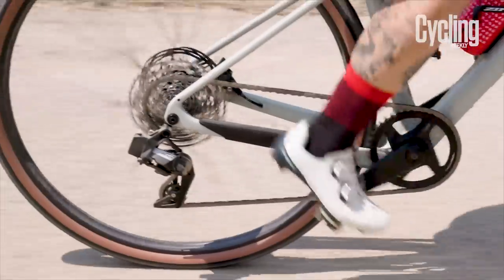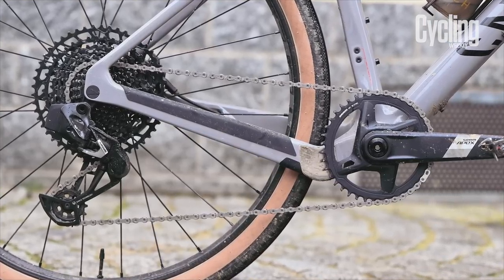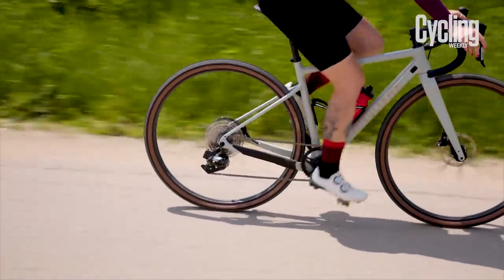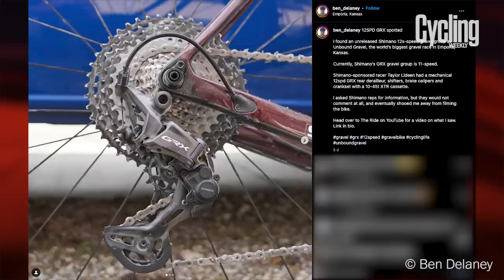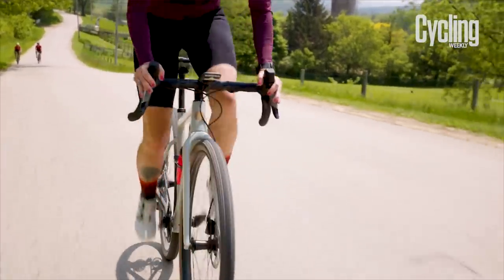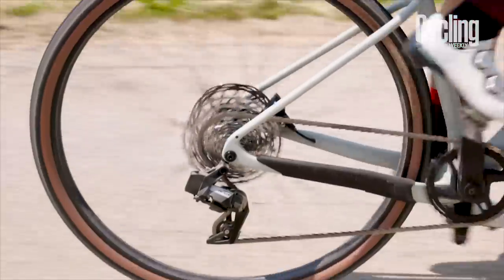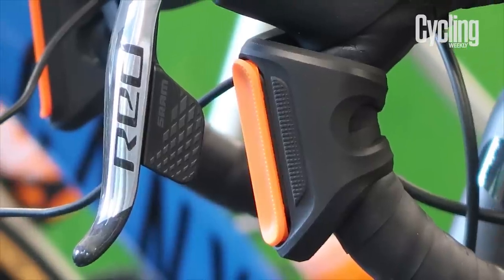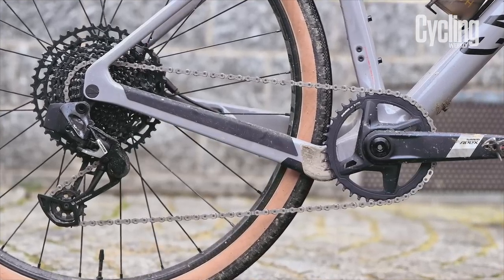Cheap Electronic Shifting Is Here! | NEW Sram Apex AXS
Sram has just released the update to its fourth tier groupset, Apex AXS. For the first time ever, electronic shifting has made its way down to a price point which has never been seen before by a big, established brand. The new Apex components from Sram are made up of more than just electronic ones, but instead the Apex family includes mechanical ones too, alongside XPLR and Eagle versions. This has resulted in drop bar, flat bar and incredibly wide gearing possibilities. Sam Gupta has a first look at what is being offered and explains who the groupset might be for.

Sam also has a look at the brand new Zwift PLAY. Zwift has just launched a brand-new set of controllers that can be mounted to your bike's handlebars. The controllers allow you to steer, brake and completely control the in-game action.

00:00 - Intro
00:35 - What is Sram Apex?
01:51 - Who is Apex AXS for?
03:05 - Powermeter
03:40 - Comparisons?
04:00 - Price
04:34 - Weight
05:00 - Zwift Play
06:30 - Outro